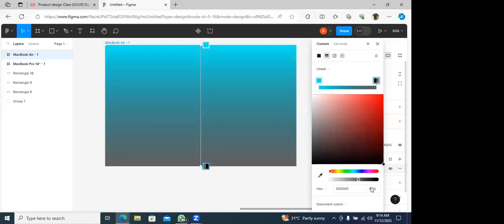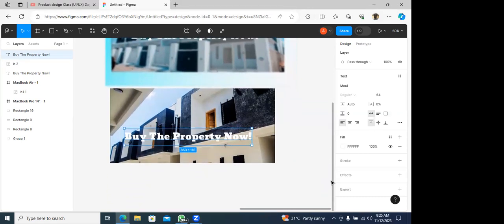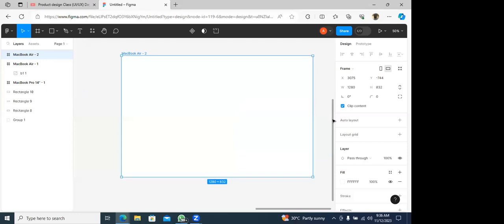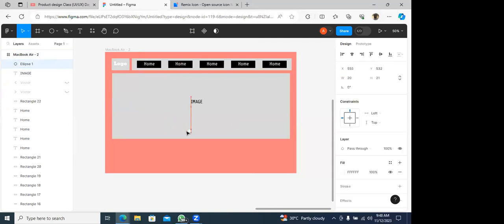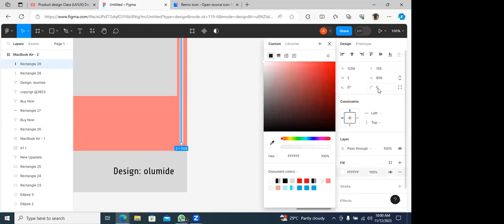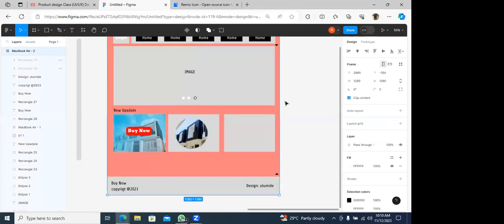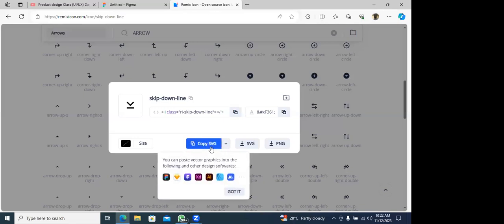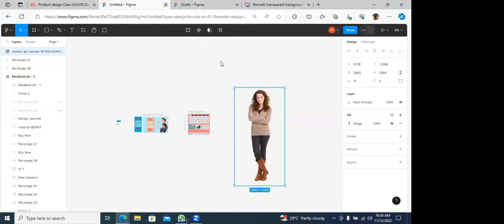Product design Class (UI/UX) Day 3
Product design is a multidisciplinary process that involves creating and developing products with the end-user's needs and preferences in mind. It's a critical aspect of bringing physical or digital products to the market. Here's a brief discussion of key aspects of product design